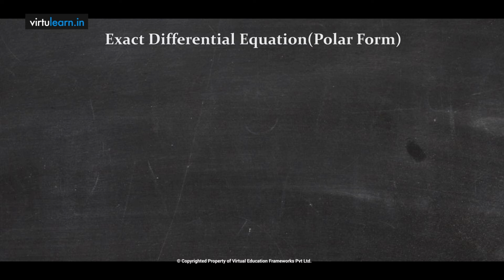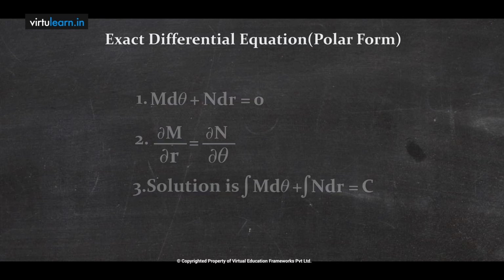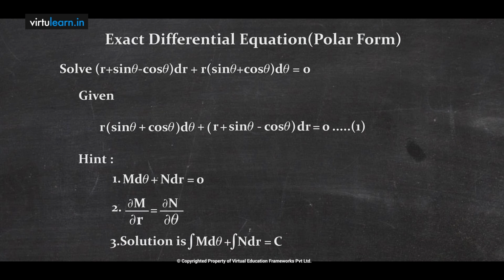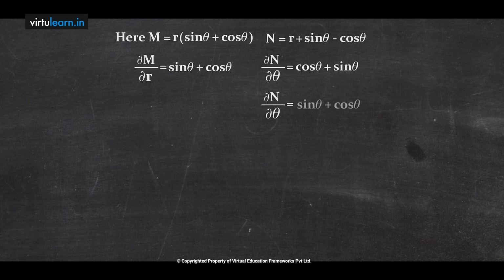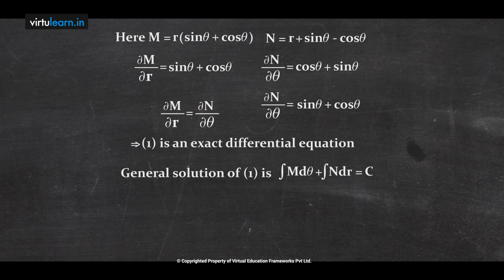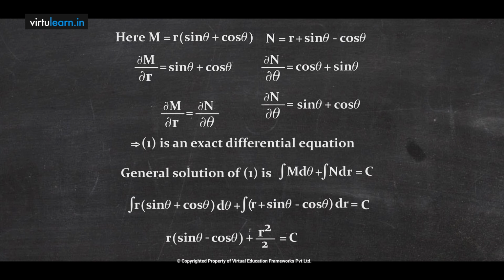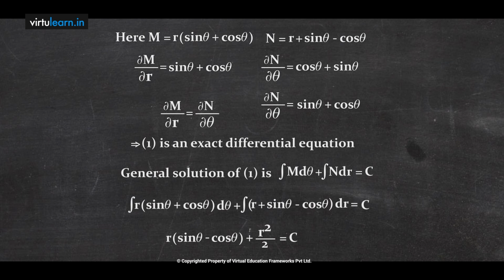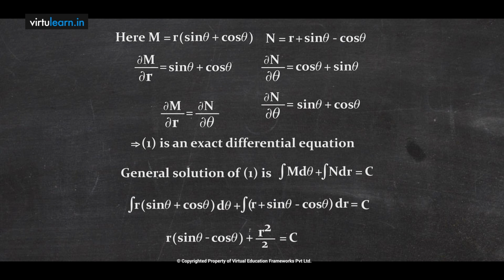R16M28 EDE Polar Form